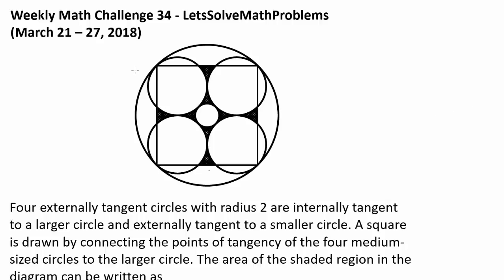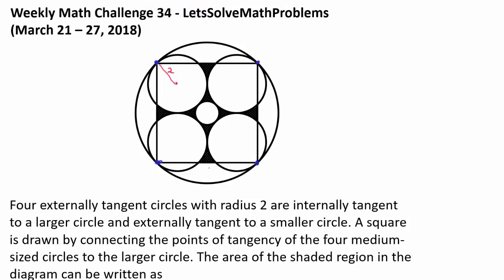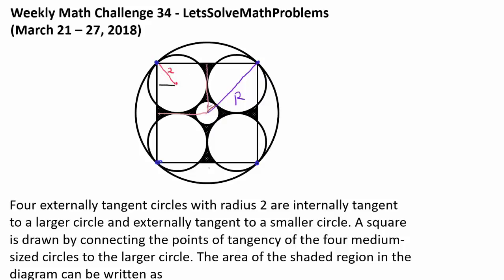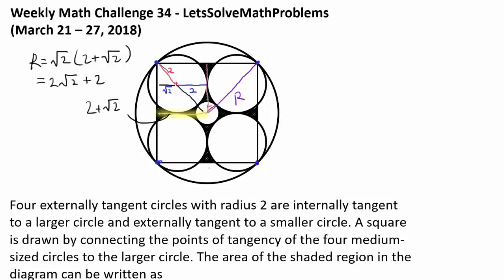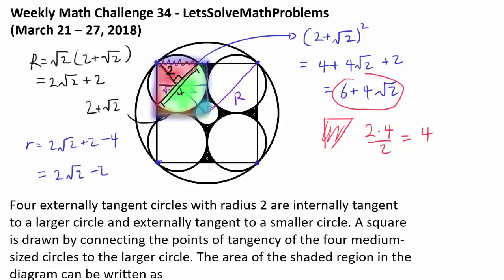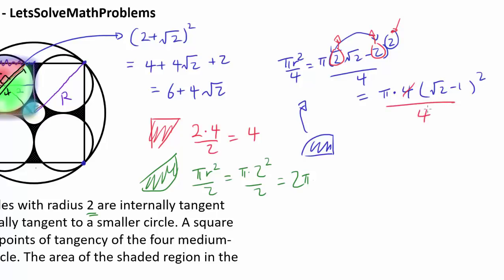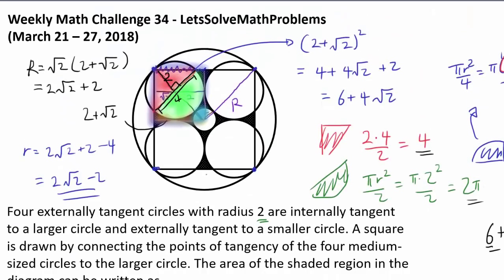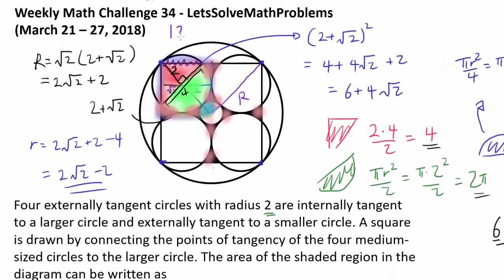Solution: Let's Find the Shaded Area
To calculate the desired area, we find the area of a large figure and take away the areas we know how to find.

Congratulations to fmakofmako, Jimin Park, 1999Heyyou, Kazi Abu Rousan, J Singh, Kevin Tong, Clayton Coe, Varun Gupta, Le Moi, and mihir chawla for successfully solving this math challenge question! fmakofmako was the first person to solve this question.